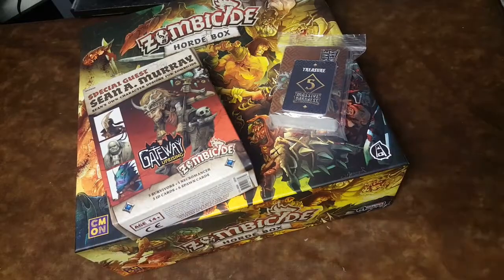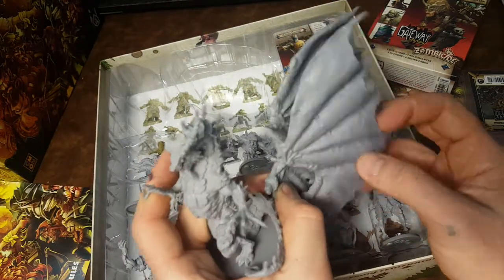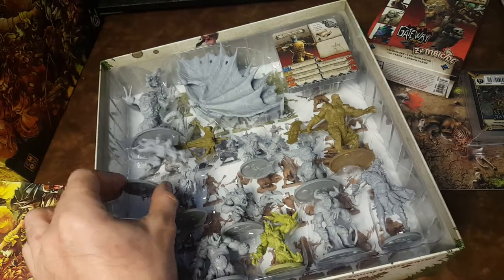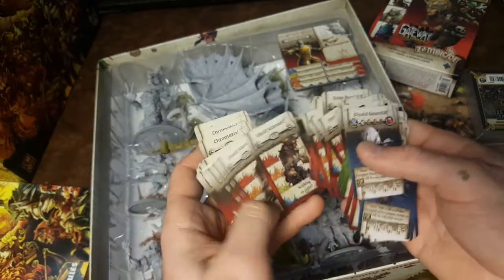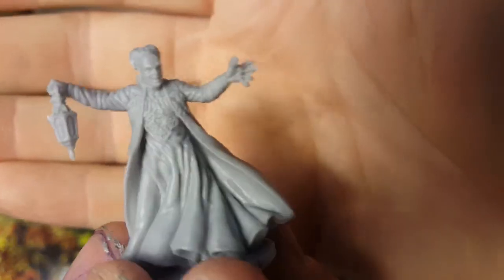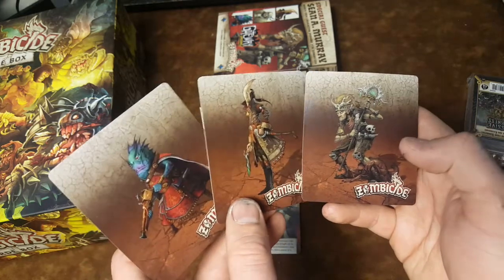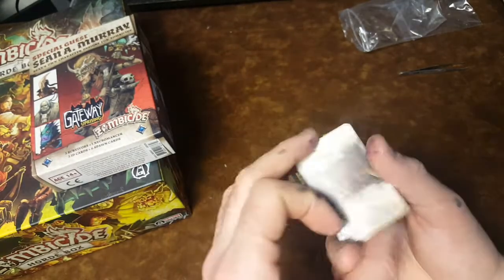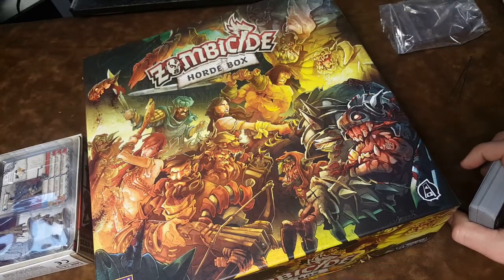Zombicide Kickstarter Horde Box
The second shipment for zombicide!